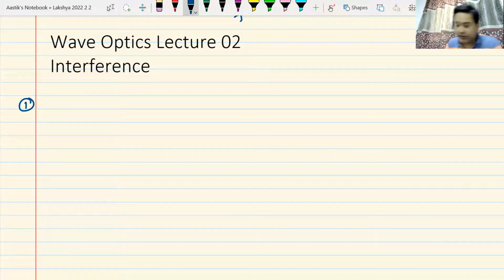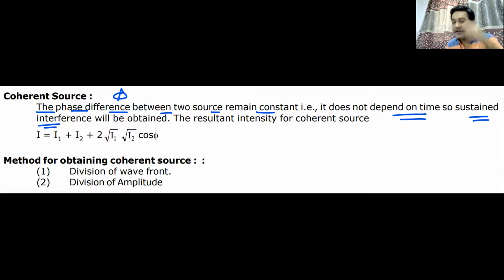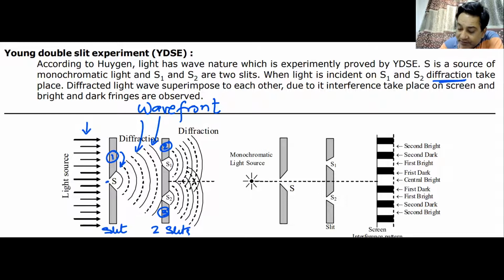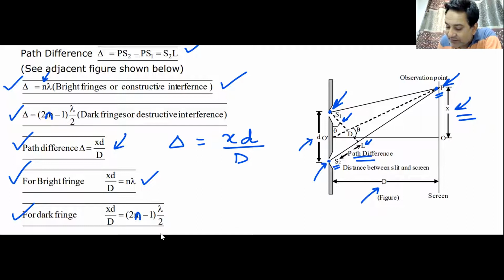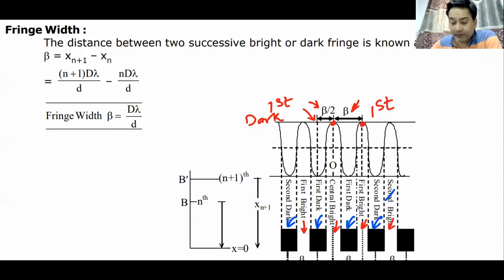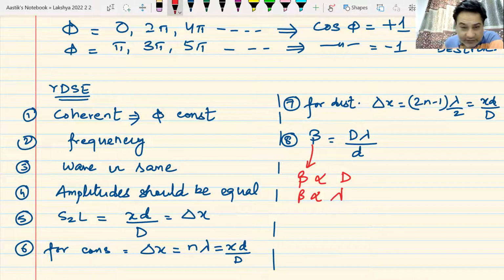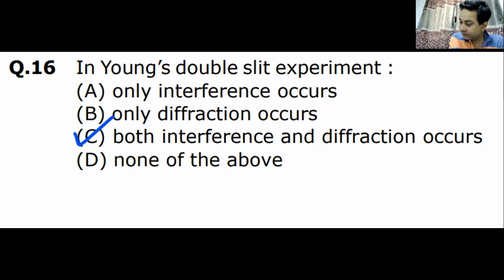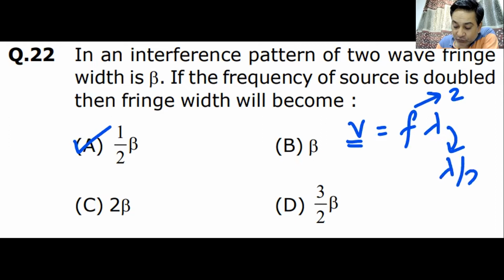Wave Optics | L2 | Interference | YDSE | Crash Course | NEET 2022 | NEET 2023 | IIT-JEE